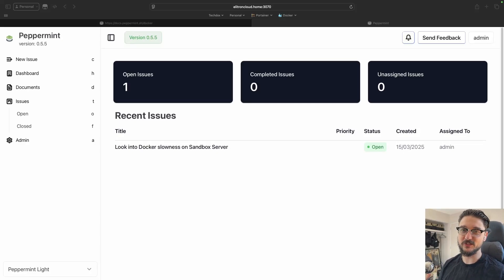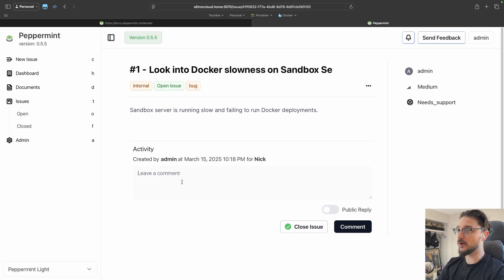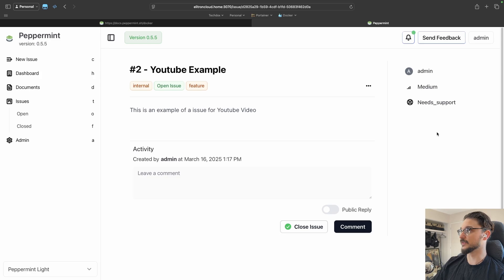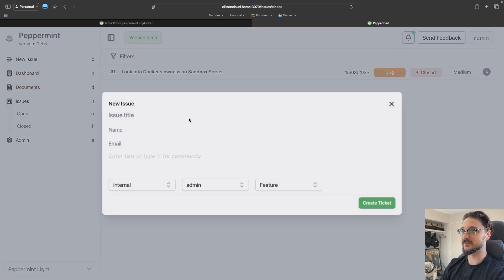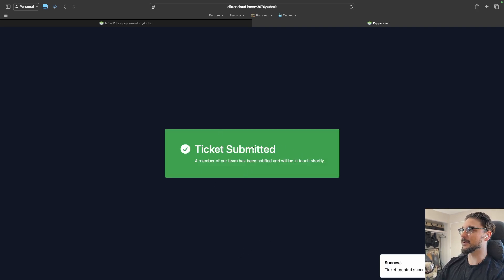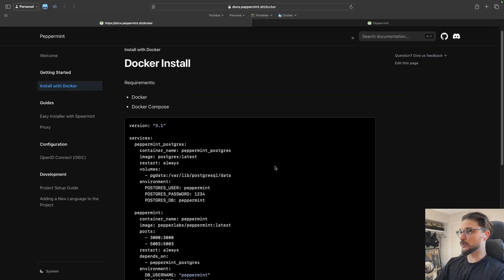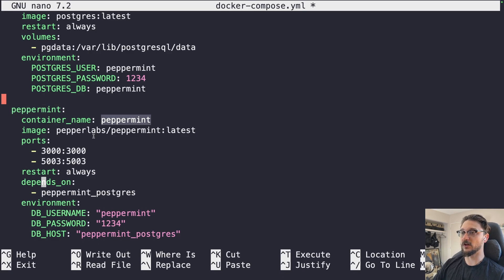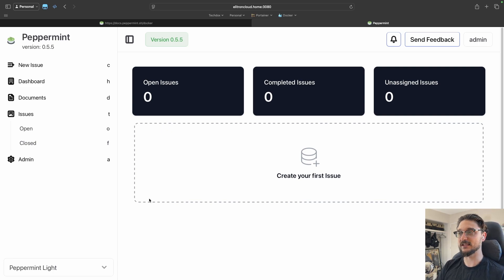Self-Hosted Ticketing with Peppermint: Open-Source Helpdesk Setup!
Looking for a self-hosted ticketing system? In this video, I dive into Peppermint, a lightweight and open-source helpdesk solution that you can host yourself! I’ll walk you through the installation process using Docker, explore its key features, and show how it can be used for managing support tickets efficiently. Whether you’re running a business or just need a structured way to handle requests, Peppermint is a great self-hosted alternative to traditional ticketing systems.